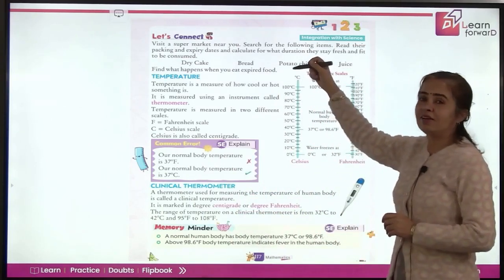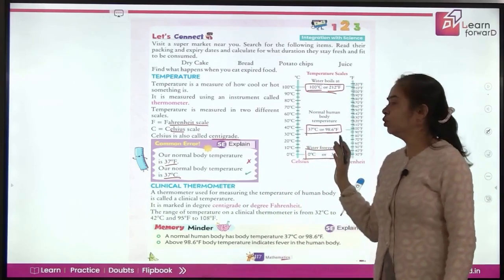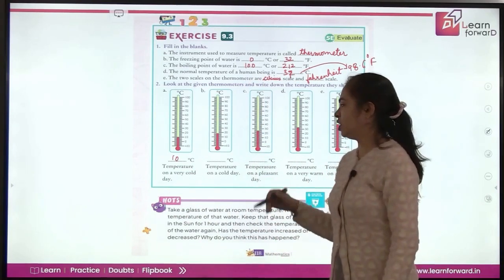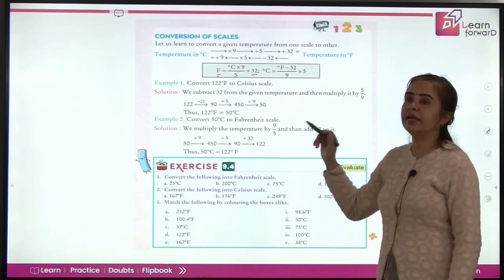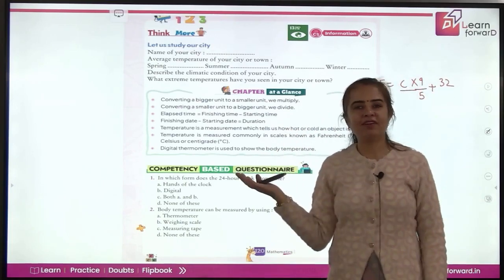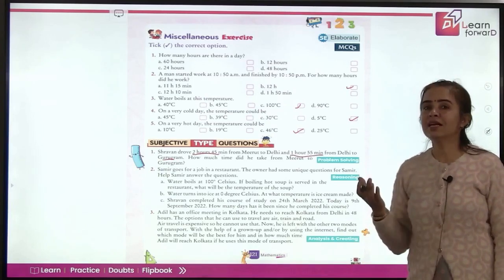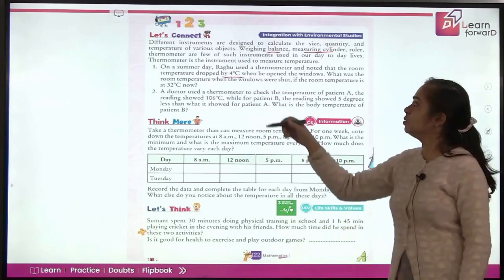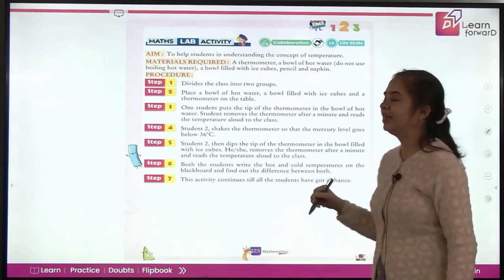LEARN FORWARD | FEATHER CAP | MATH CONCEPTS & SKILL-5 | CHAPTER-9 | TIME AND TEMPRATURE (Part-2)